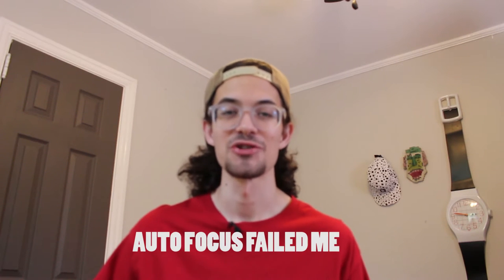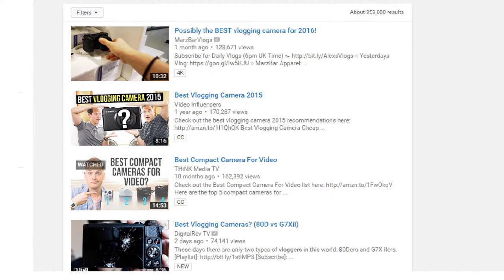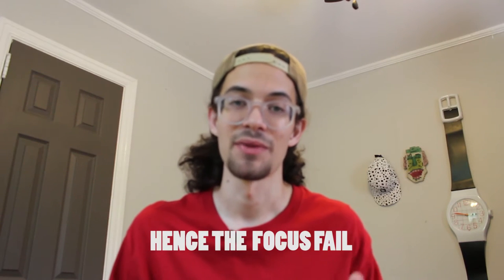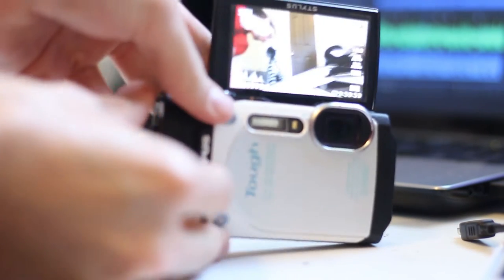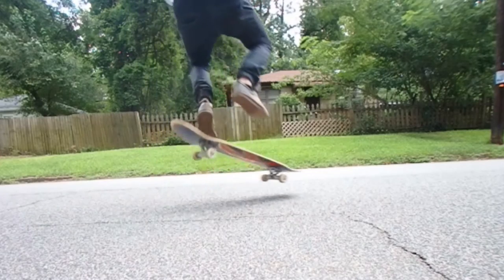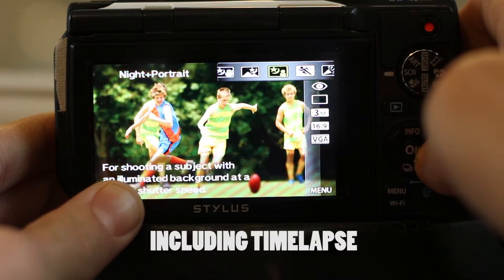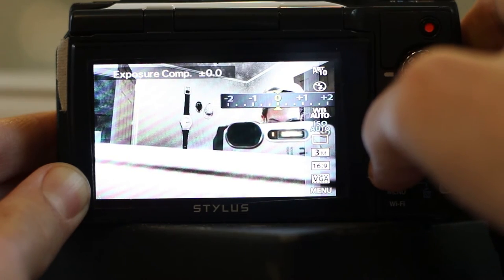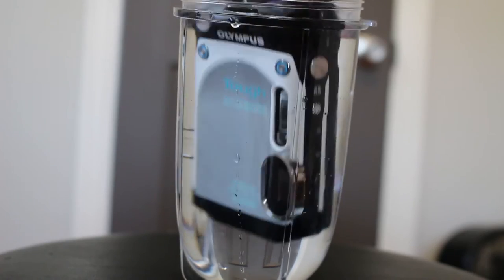The Best Budget Vlogging Camera 2017!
This is my review of the Olympus Tough TG870 as a budget vlogging camera.

This is a vlogging channel and I use this Olympus camera in my vlogs.

Download Beme on the app store and follow!